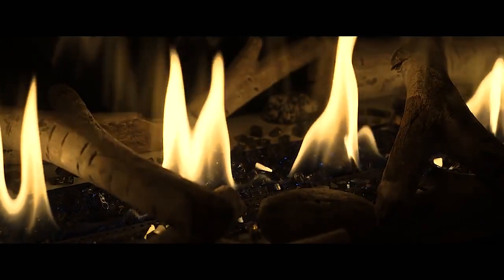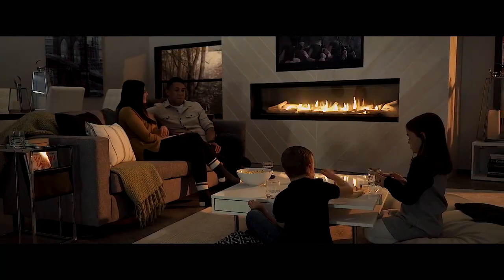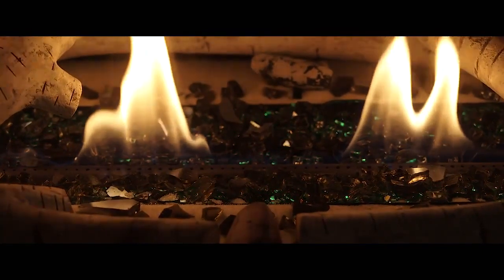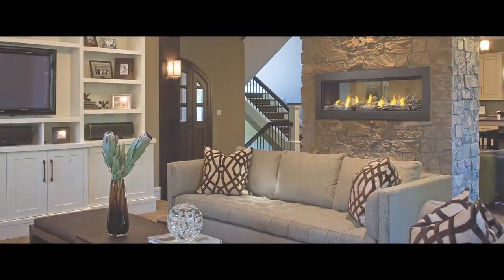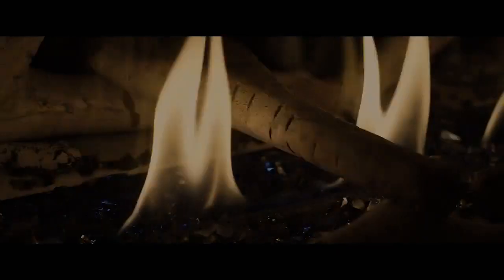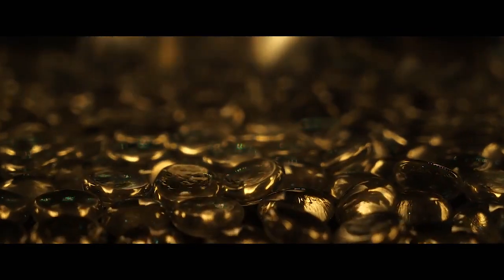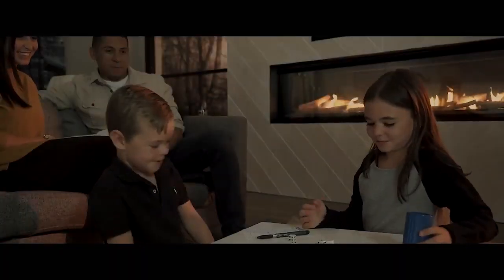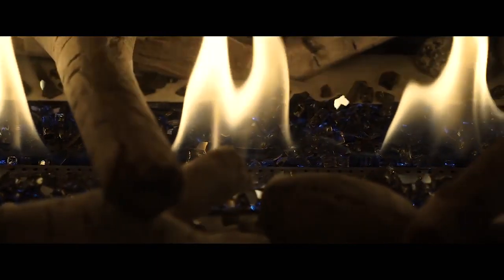Napoleon Linear Gas Fireplace: Efficiency and Style Combined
Welcome to our video on the Napoleon Linear Gas Fireplace, where efficiency and style come together to create a beautiful and functional heating solution for your home.

In this video, we'll take a closer look at the features and benefits of the Napoleon Linear Gas Fireplace, including its sleek and modern design, high efficiency ratings, and customizable options to match your home decor.

You'll also learn about the ease of installation and use of this heating unit, as well as its energy-saving capabilities that help you reduce your carbon footprint while keeping your home warm and cozy.

Our experienced team of experts will guide you through the various models available in the Napoleon Linear Gas Fireplace lineup, and provide you with tips on how to select the right one for your home.

So whether you're upgrading your existing heating system or looking for a new way to add warmth and beauty to your living space, the Napoleon Linear Gas Fireplace is an excellent choice.